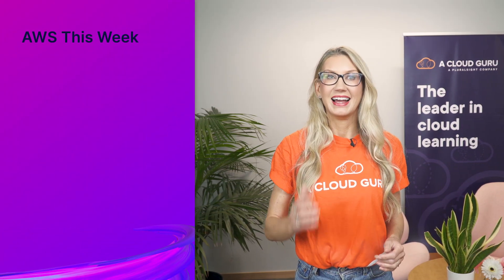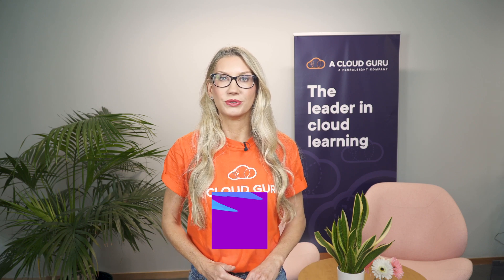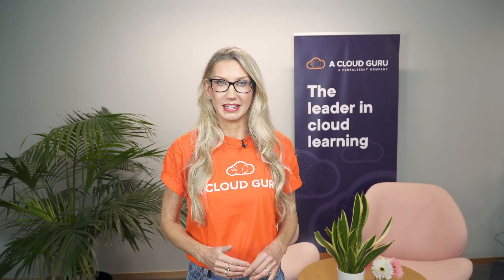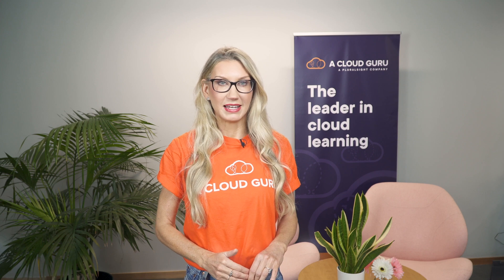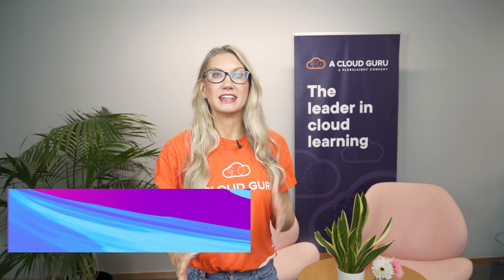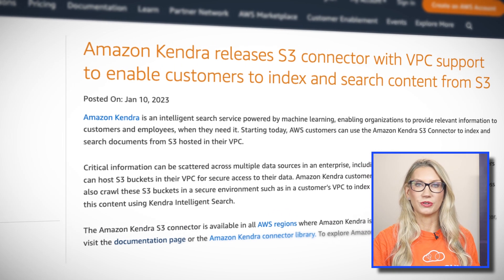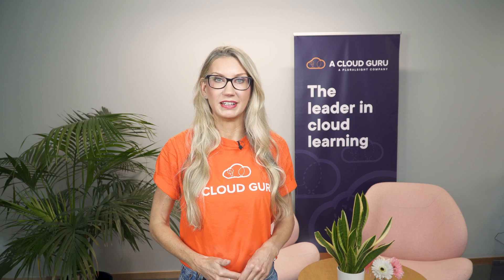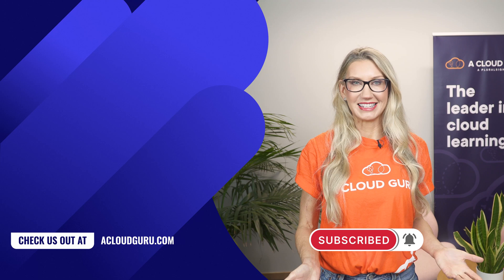AWS This Week: S3 encryption by default & AWS SageMaker Canvas trains models 3x faster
Faye is back with your AWS news! In AWS announcements this week, S3 now encrypts new files by default, you can train models up to 3x faster with SageMaker Canvas, and Amazon Kendra has 2 new connectors - S3 via a VPC, and Google Drive.

Introduction to AWS updates (0:00)
AWS S3 encryption by default (0:35)
AWS SageMaker Canvas faster training (1:25)
Amazon Kendra new connectors (2:14)